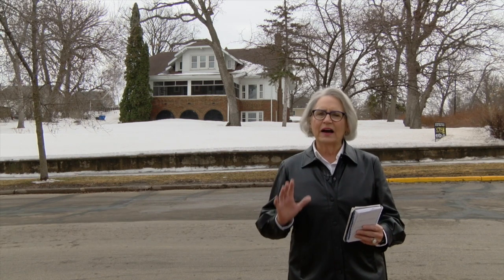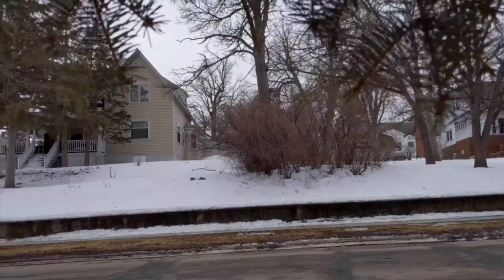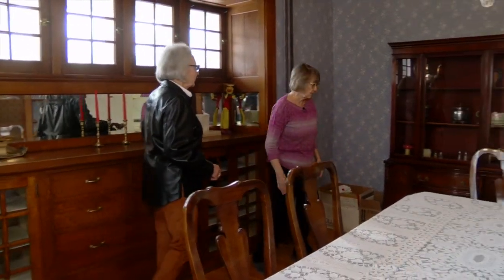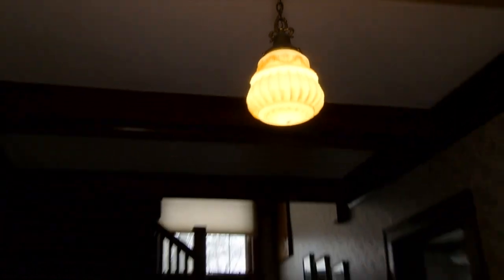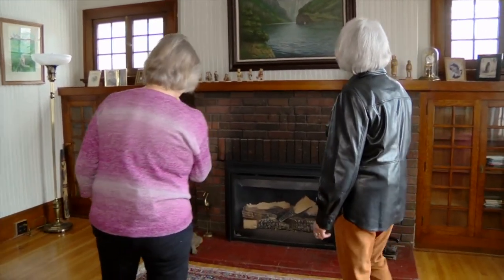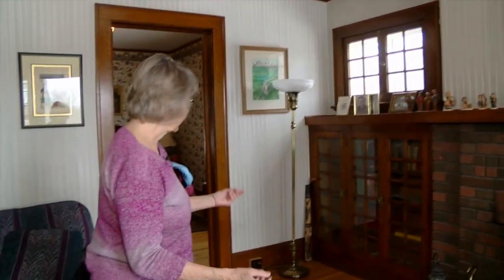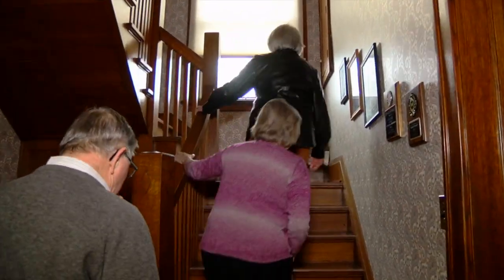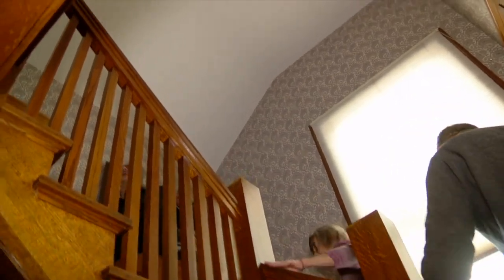A Home Tour of History Pt. 1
Sandy Sprafka takes TV3 on a tour of her family's four-generation home. Experience a home of history!

Museum Road Show 3-28-22